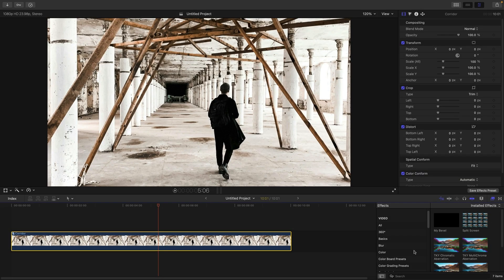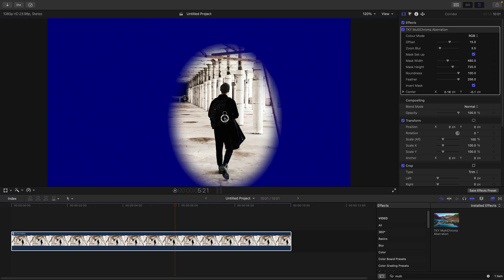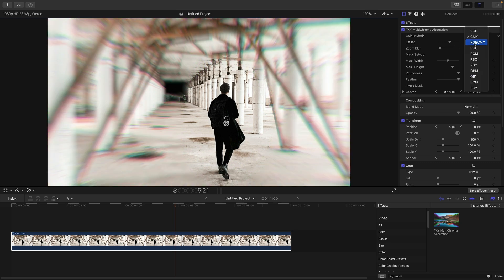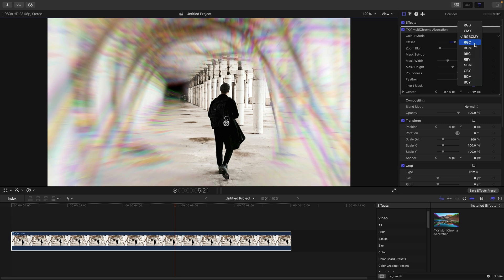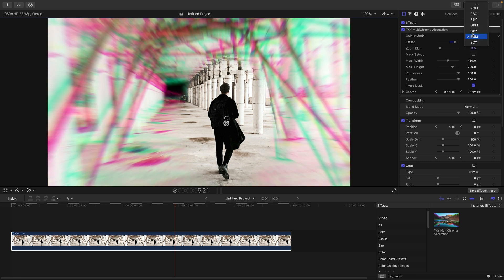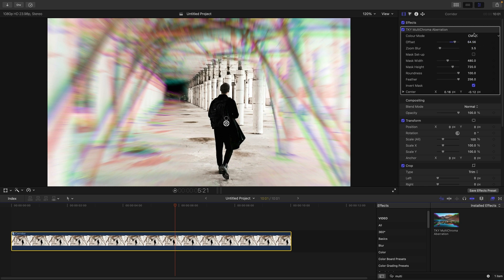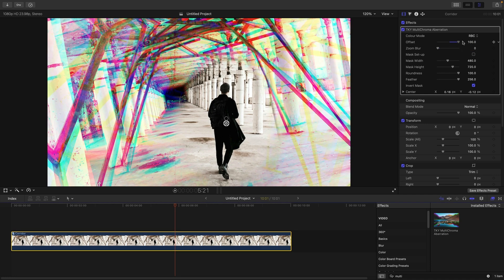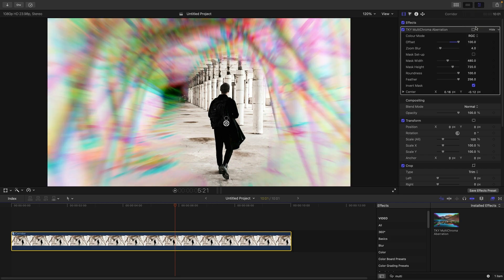Free Multi-Chromatic Aberration Template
A quick demo of an updated version of my Chromatic Aberration template for Final Cut.

Thanks to @user-vm6yp7wi9y for the inspiration for this update.